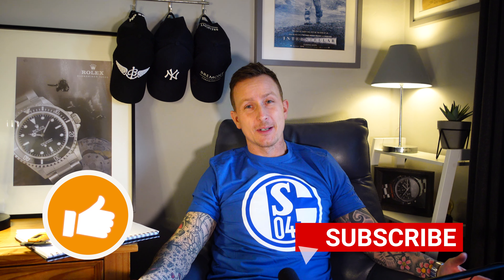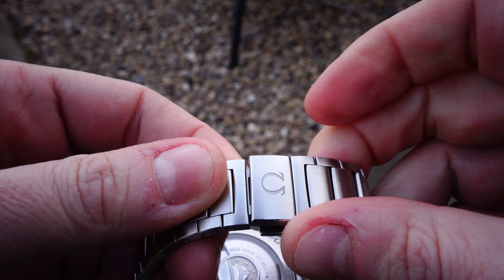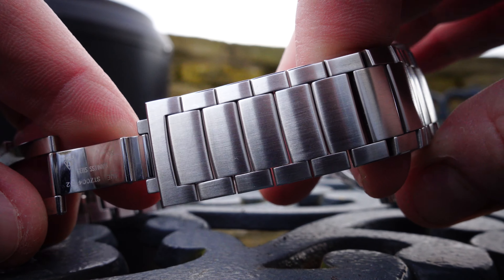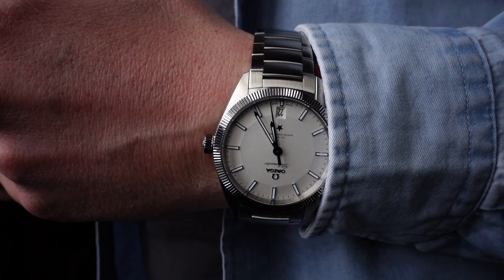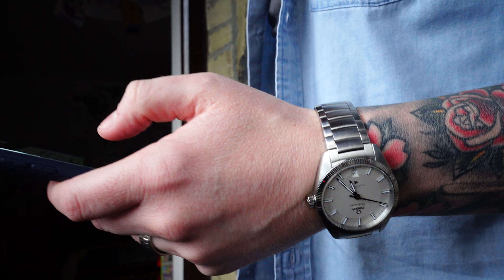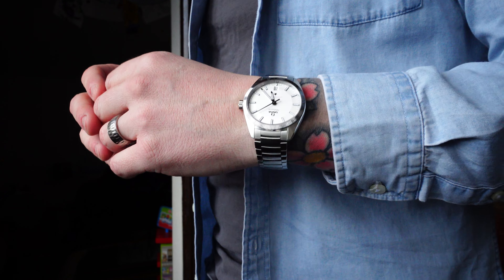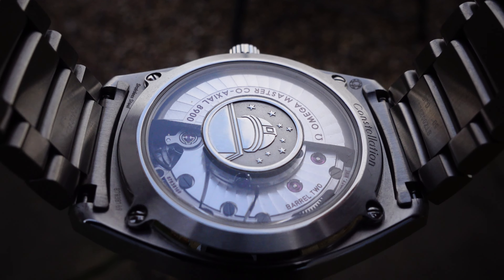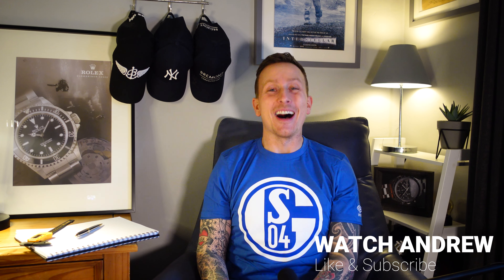My Omega Globemaster has got a new official bracelet,,,, finally!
After nearly 3 months wait the official Omega bracelet is here,,,, judge for yourself but I think it's spot on, well, maybe a couple of niggles.